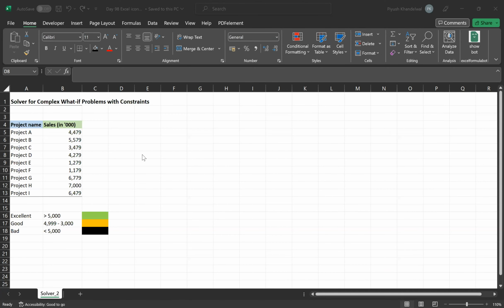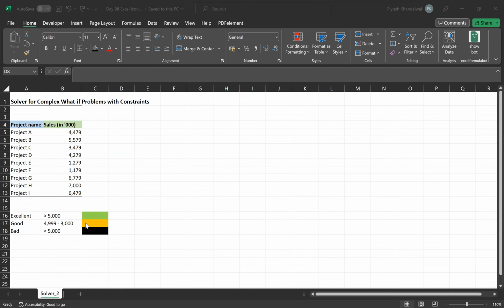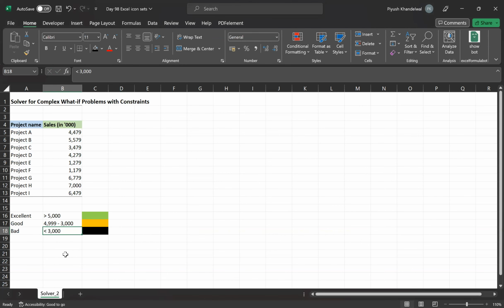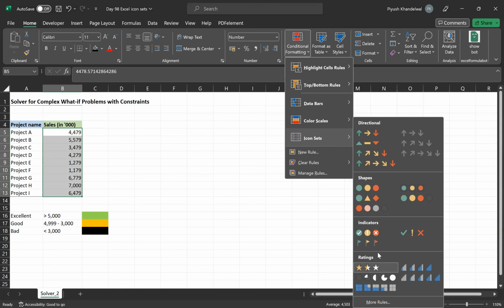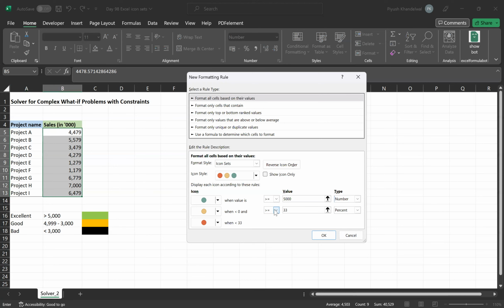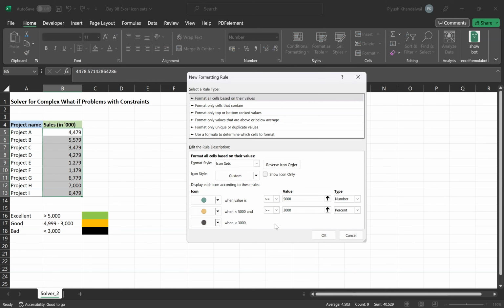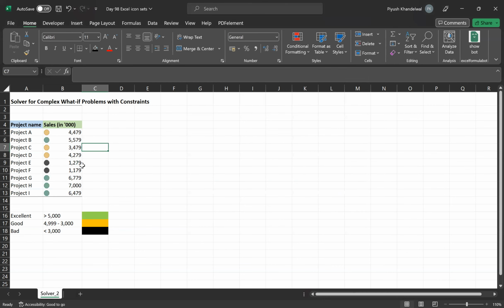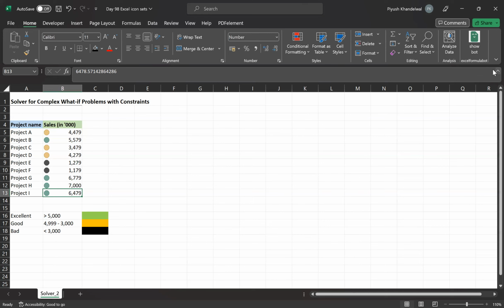Day 98 Excel icon sets